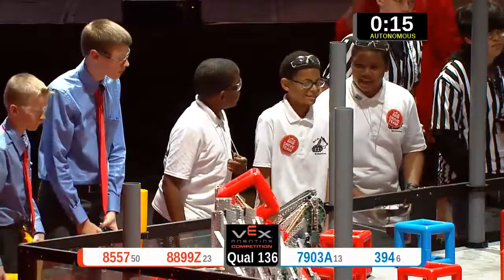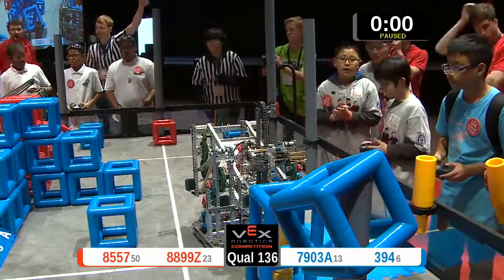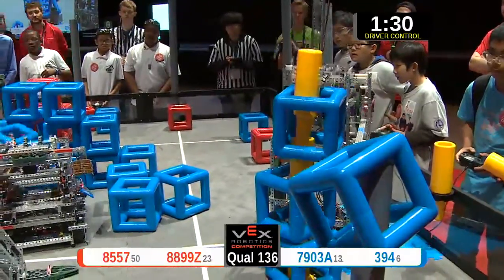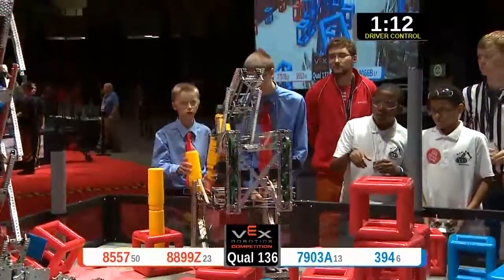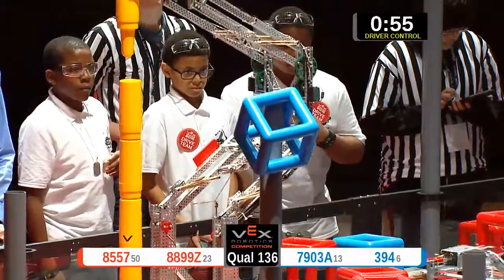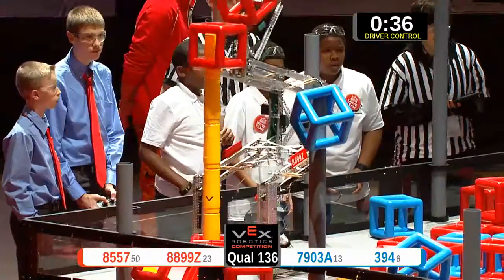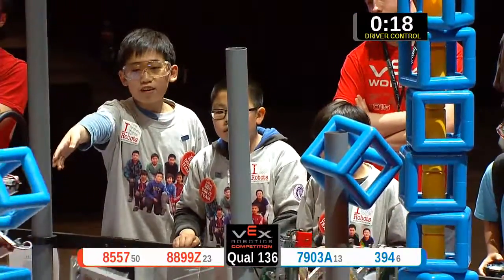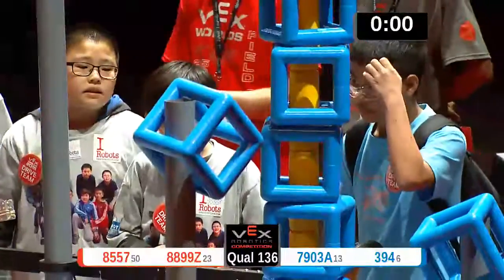2015 VRC-MS Spir Q136 - (8557 7903A) 59-Spirit Div-VRC Middle School-VEX Worlds 2015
Team Score 59:
8557 - BIA Owl's (Baltimore International Academy, Baltimore, Maryland, United States)

8899Z - Vexecutives (Manatee County Robotics Club, Bradenton, Florida, United States)

7903A - PSch AT BKUT A (Primary School Attached to Peking University, beijing, N/A, China)

394 - Highlands Inter Robotics (Highlands Intermediate School, Pearl City, Hawaii, United States)